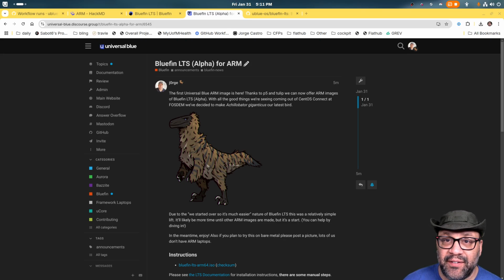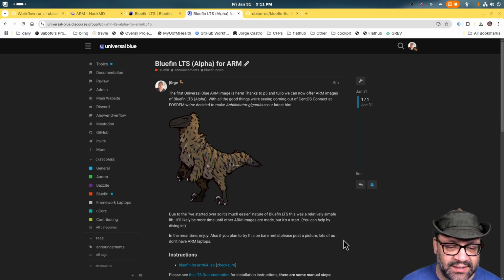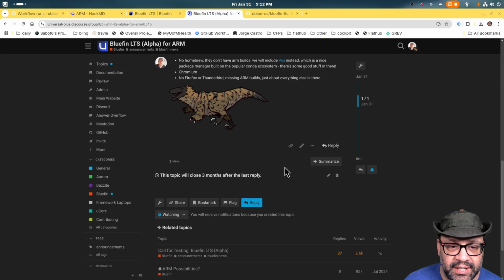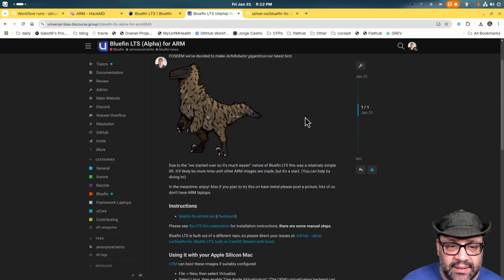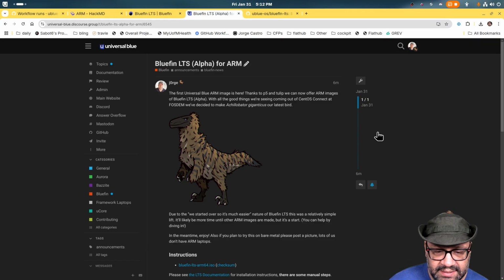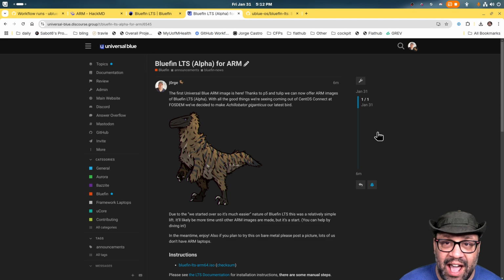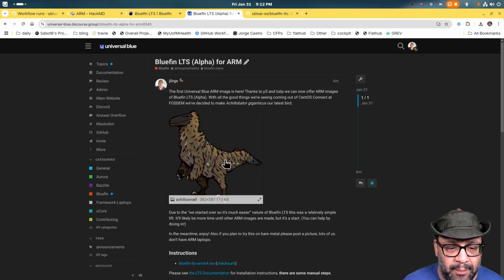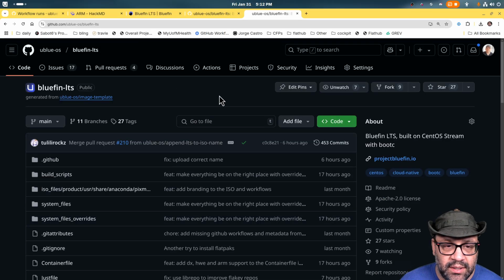Bluefin for ARM is here!